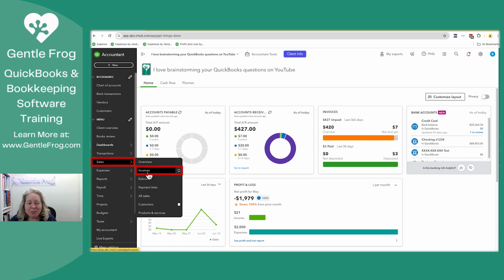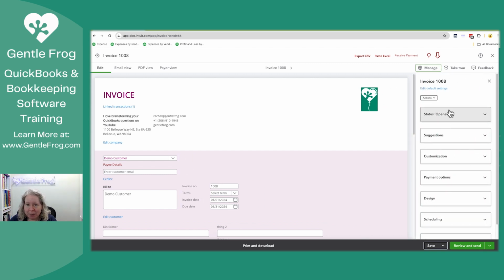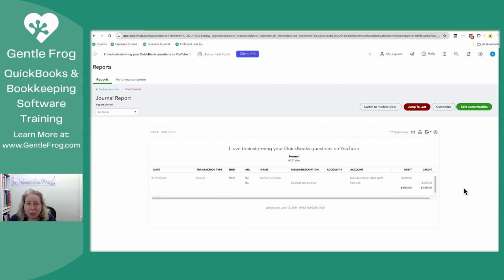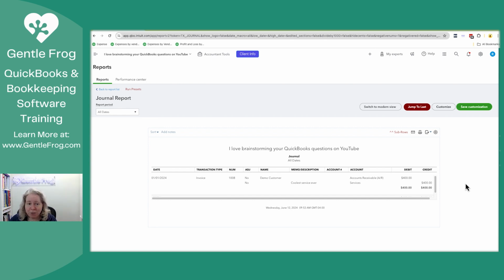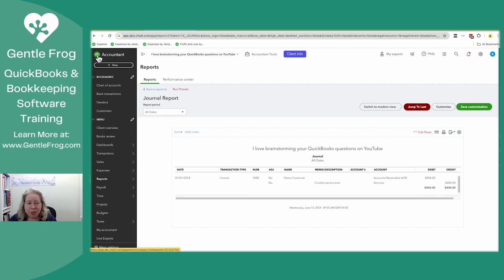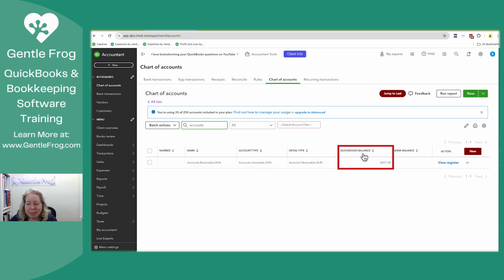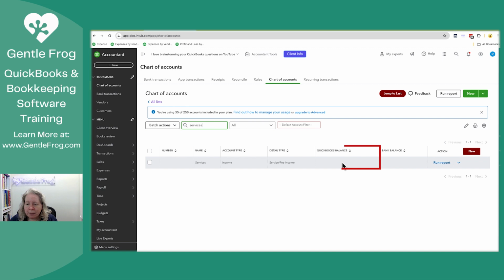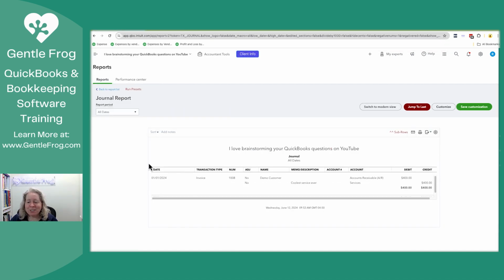How to Find the Transaction Journal in the New QuickBooks Online Invoice Layout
In this video, I’ll guide you through finding the Transaction Journal in the new QuickBooks Online invoice layout. The Transaction Journal shows the behind-the-scenes debits and credits, helping you understand where your data is going.

Steps Covered:
1. Open an invoice
2. If the menu on the right isn’t visible, click on the tiny gear that says "Manage" to open it.
3. Select "Actions" and then choose "Transaction Journal."

This journal is essential for those wanting to track where transactions appear, whether on your Profit and Loss statement or Balance Sheet. I’ll also show you a quick trick to determine which report your account will show up on using the Chart of Accounts.

Timestamps
00:00 - Intro
00:32 - Open an invoice
00:46 - Open Manage menu
00:59 - Open Transaction journal
01:18 - Transaction journal explained
03:25 - Outro